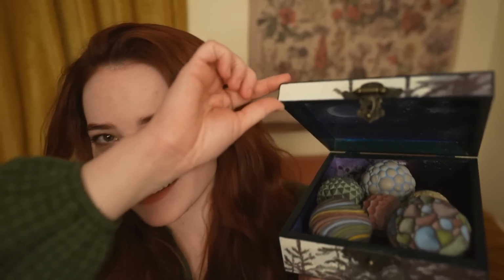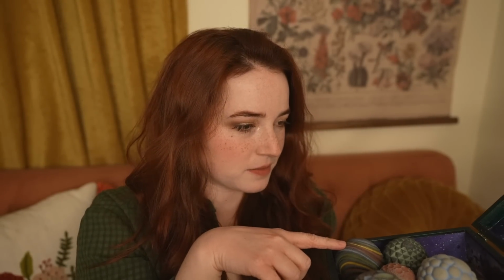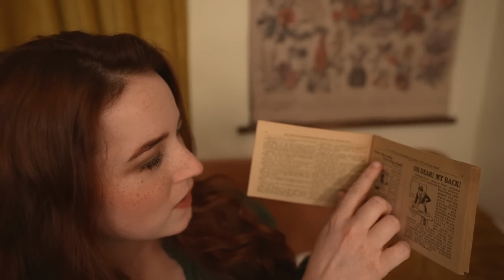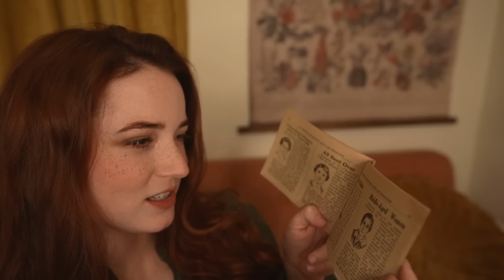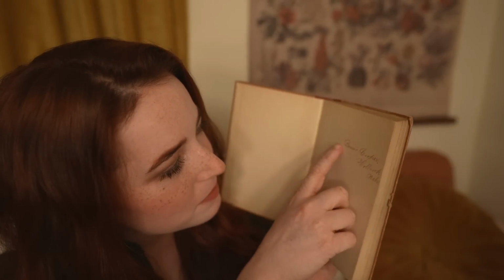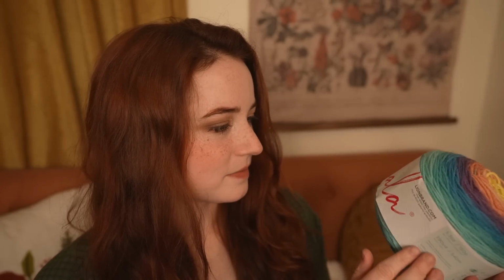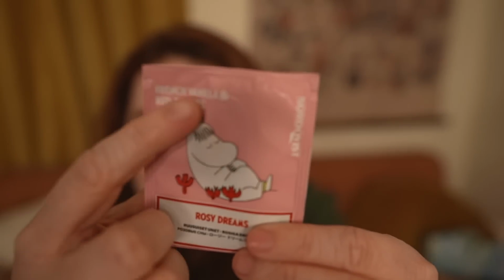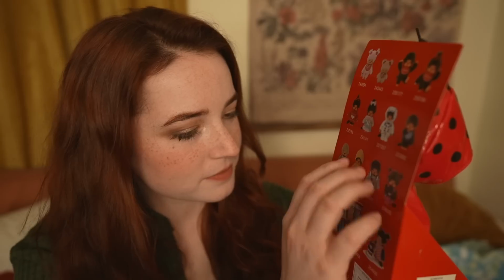ASMR Show & Tell (sand spheres, tracing, tapping, soft spoken rambles)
and find out how you can get 3 months of ExpressVPN free!